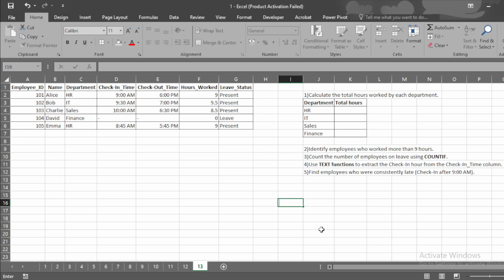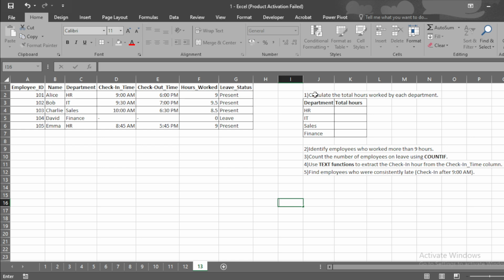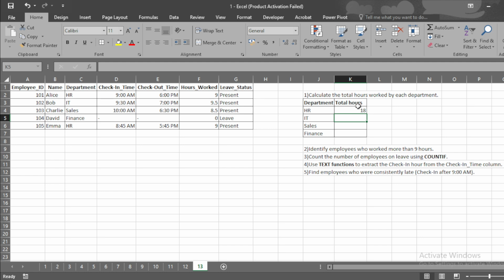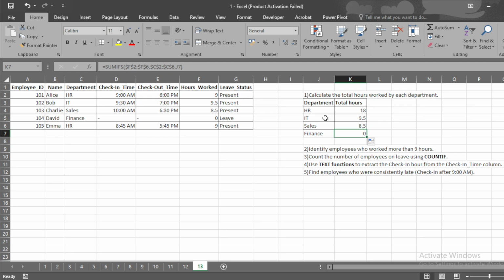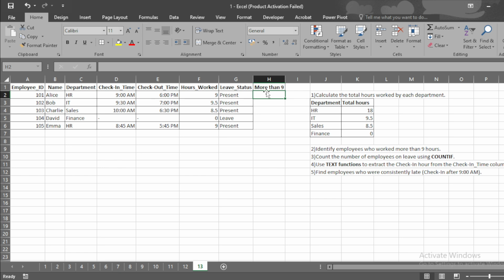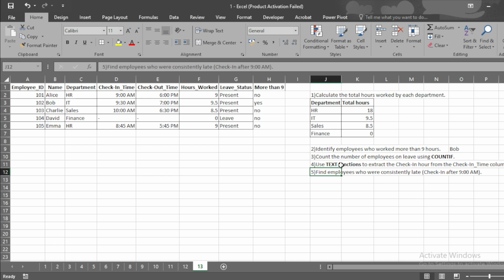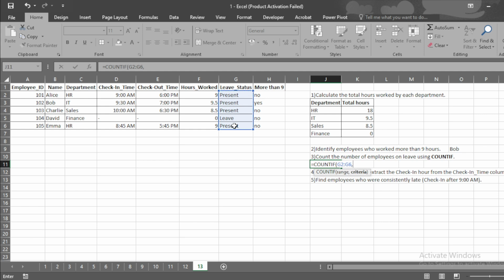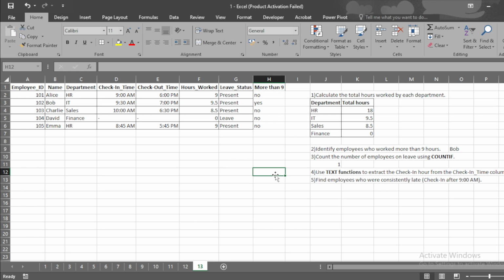Excel Interview Questions and Answers 2025 | Part 14 | Real Interview Insights & Tips | Sonali Gupta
In this video, we’ll explore essential Excel functions like SUMIF, COUNTIF, and more to analyze employee datasets—whether big or small. Learn how to apply these functions with real-world examples and gain the confidence to impress your interviewer with your Excel skills! 💼📊

🔹 Perfect for job seekers & data analysts
🔹 Learn practical problem-solving techniques
🔹 Boost your Excel proficiency for interviews